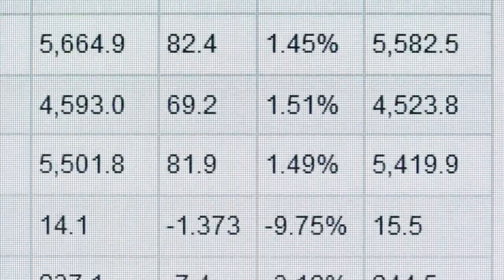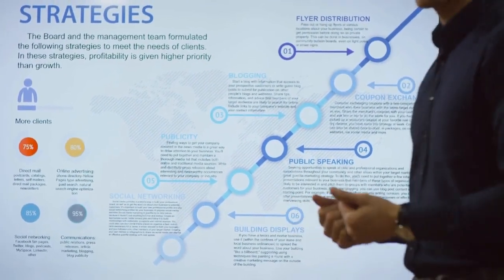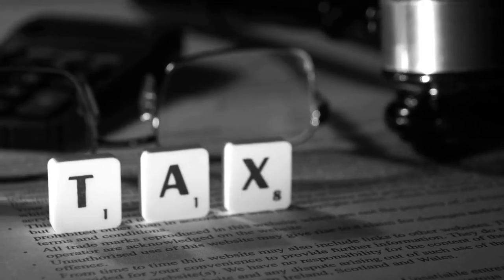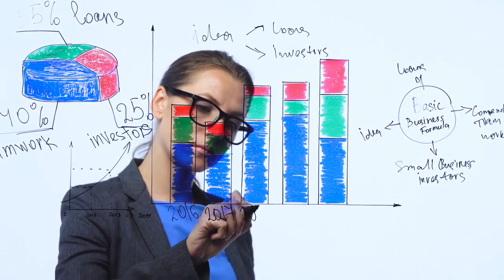6 Ways To Valuing A Company (Part 2 of 2)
There are several ways to value a company, and the appropriate method depends on the context and purpose of the valuation. The most common methods are to use Market Capitalization, Price-to-earnings ratio (P/E ratio), Discounted cash flow (DCF), Comparable company analysis (CCA), Asset-based valuation & Enterprise value (EV) to EBITDA. Each of these methods has its advantages and disadvantages, and the appropriate method depends on the industry, the size of the company, and the purpose of the valuation. It's common to use a combination of these methods to arrive at a more accurate valuation.